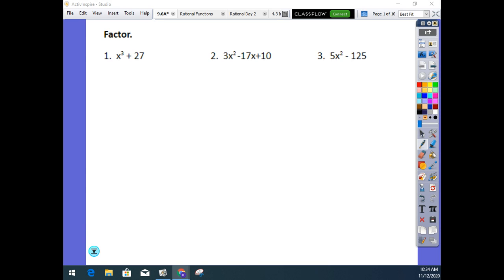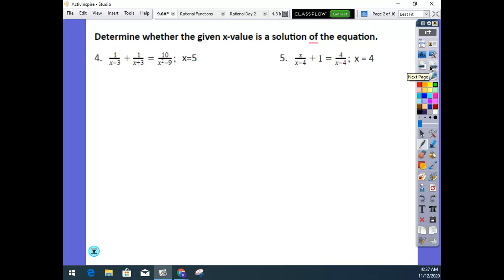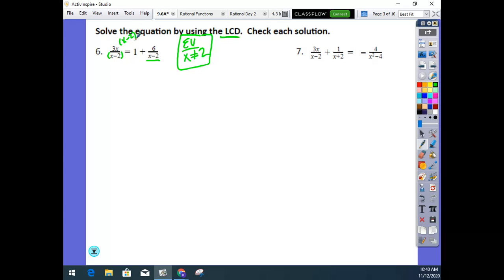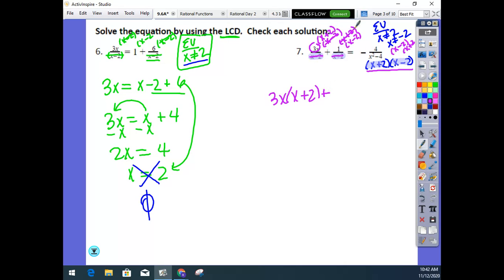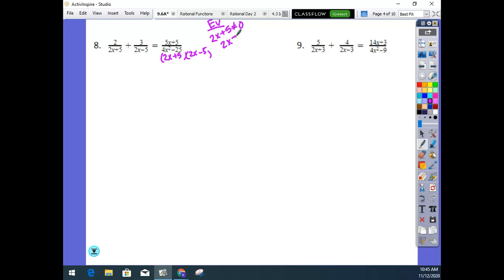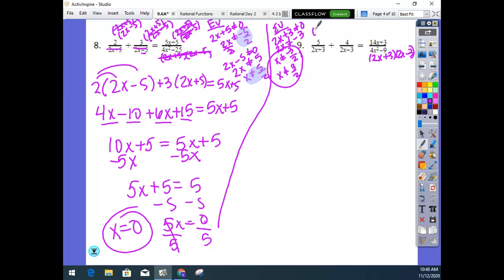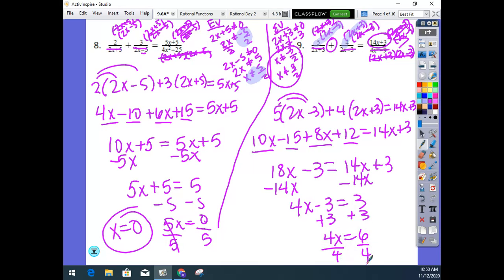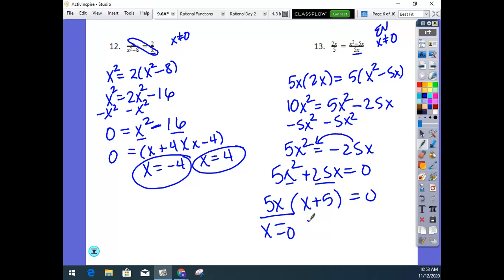9.6A wkst part I